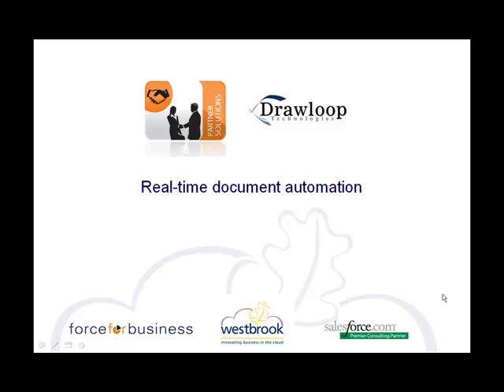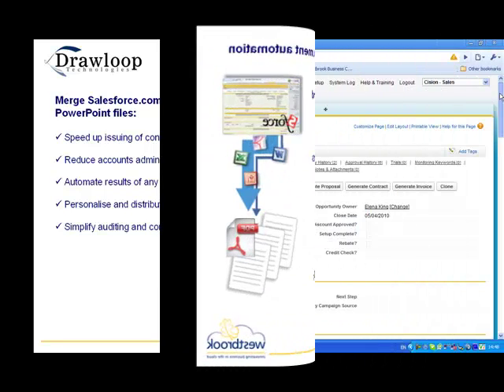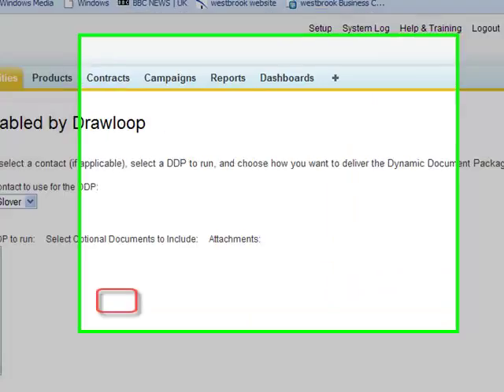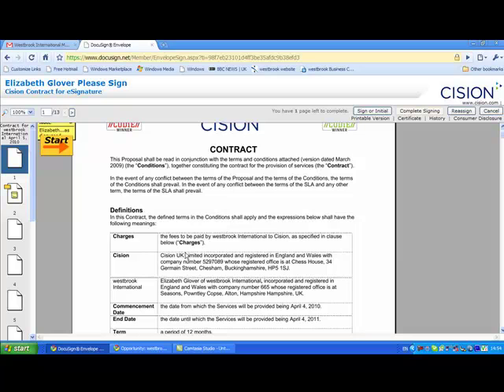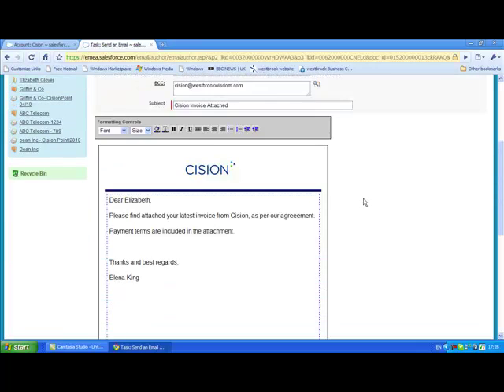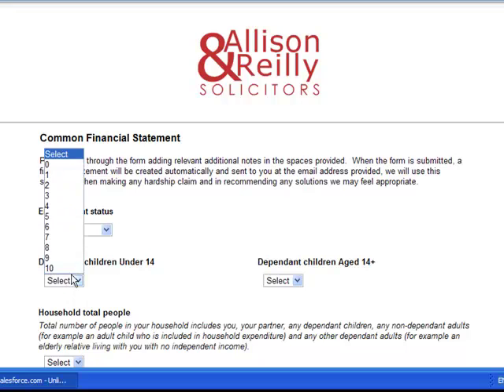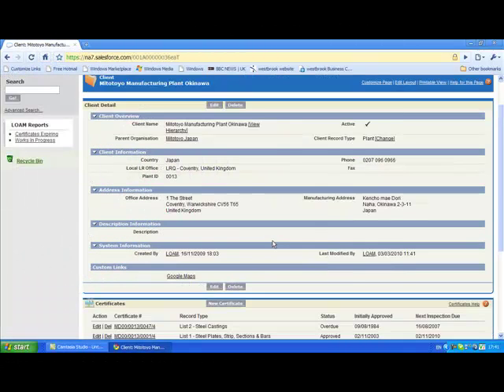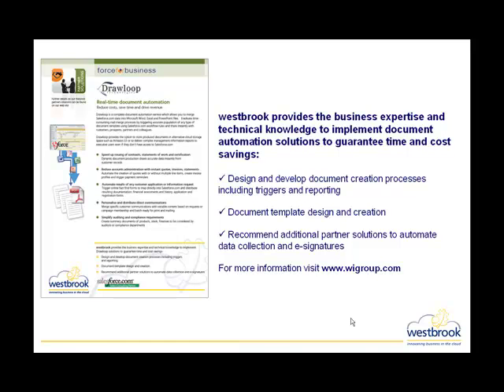westbrook Drawloop Demo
This is a demo of how westbrook International have worked with their partners Drawloop to automate document creation and distribution on Salesforce.com for some of our key clients.